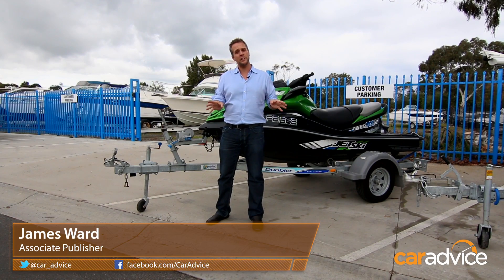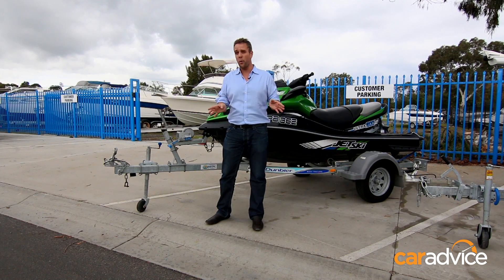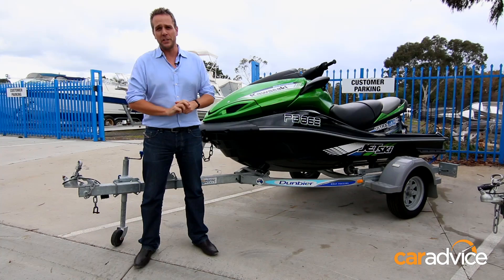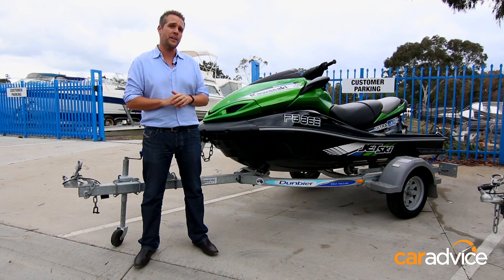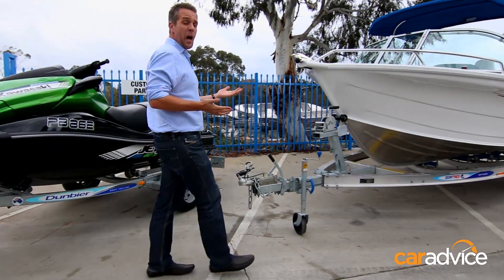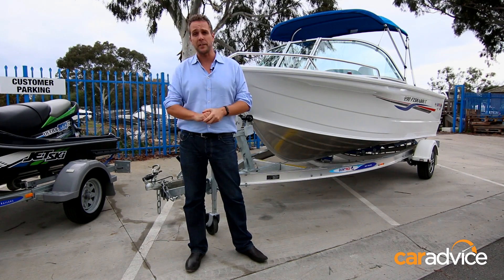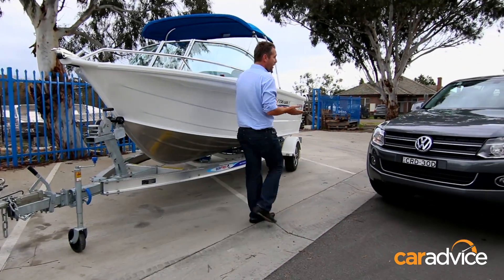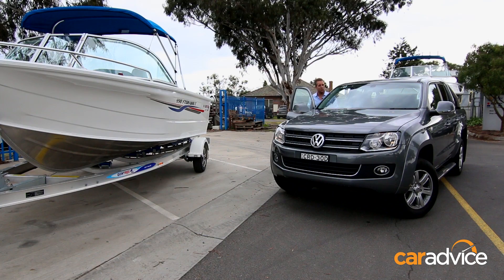Towing capacities explained with examples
Towing capacities can be a confusing subject. What do the weights mean in the real world? If you have a small SUV, it will likely have a 750kg unbraked capacity - which means pulling a jetski is within your range.

For a slightly bigger car, there may be a 1800kg braked capacity - which allows you to pull a small to medium size boat on a braked trailer.

If you have a large car - like our Volkswagen Amarok 4x4 dual cab - with a 3000kg capacity, you can tow something really big like our 19-foot Trident.

Always remember to check your manual or with an expert if you are unsure about towing.